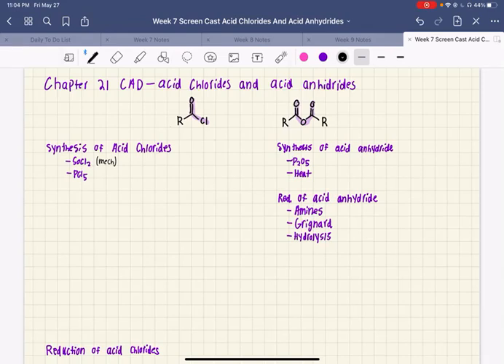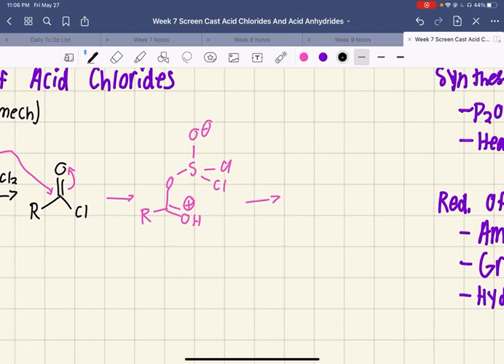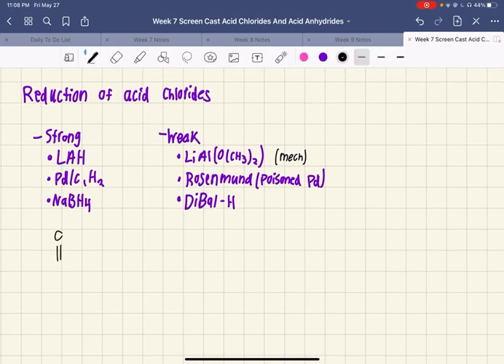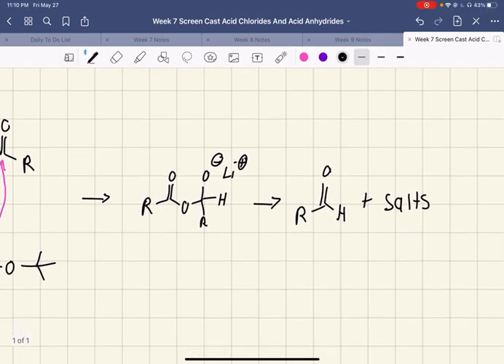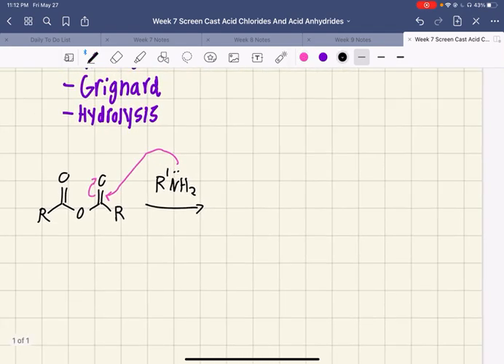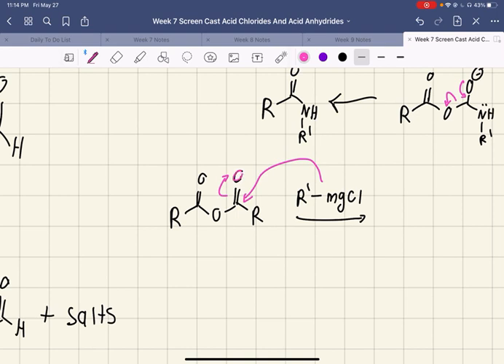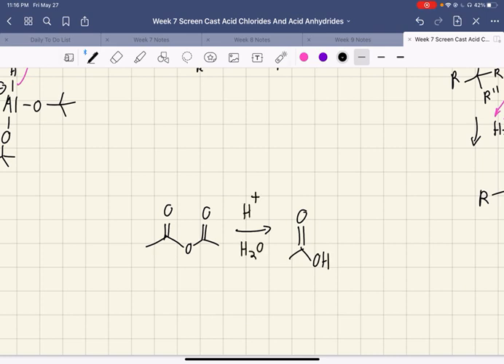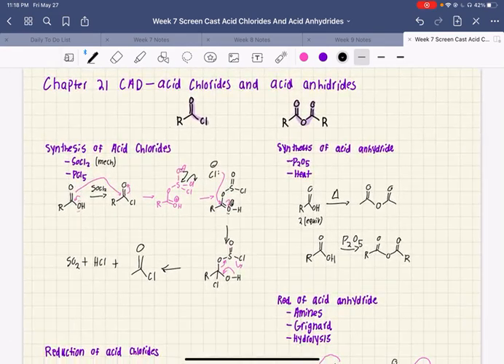Will Albrittain - Week 7